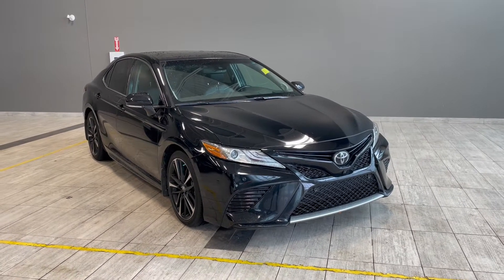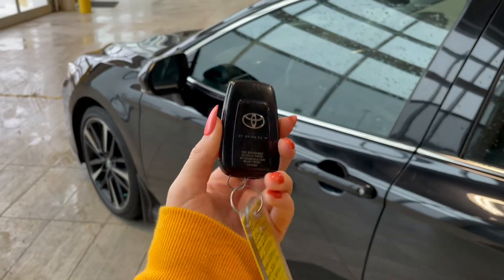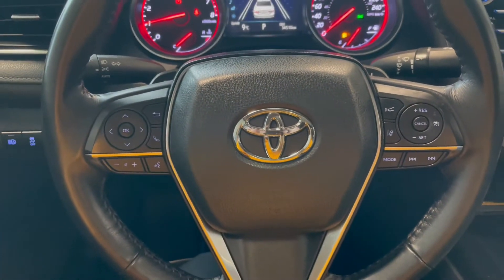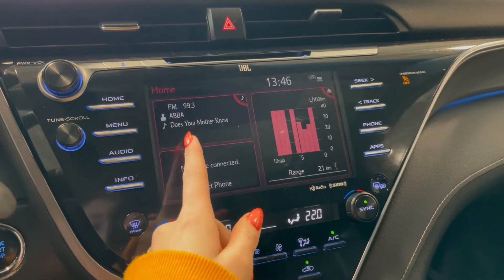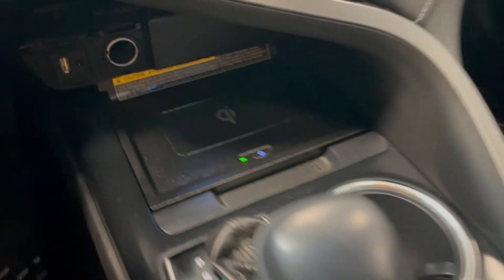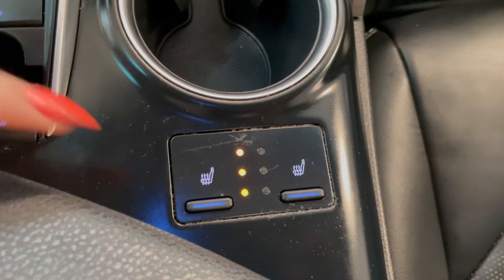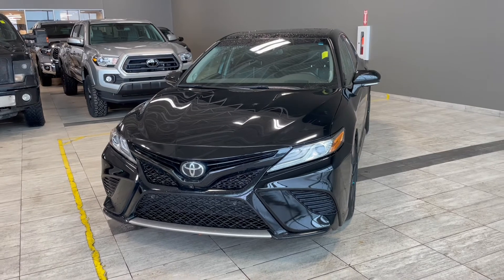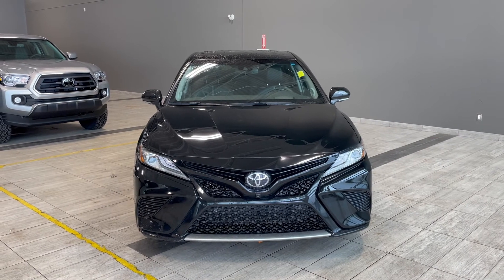2018 Toyota Camry XSE Review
Comes with Heated Seats, Wireless Charger, Backup Camera, Power Sunroof, Push Start and much more!

One Owner
Heated Seats
All Weather Mats
Leather Upholstery
Bluetooth + Hands Free Calling
Cruise Control
Dual Zone Climate Control
Proximity Smart Key

The Toyota Camry XSE brings everything to the table. This Camry has had only one previous owner and comes accident free. Fully complete with stylish upgrades and long term value, your Camry is prepared to take you on the exciting road ahead. Built in convenience options like your touch panel display, Bluetooth connectivity, and backup camera for the ultimate driving comfort. Functionality with your spacious, smart key system, and push start will help you continue pursuing what is most important to you with grace.

Stock # 1RA0648B